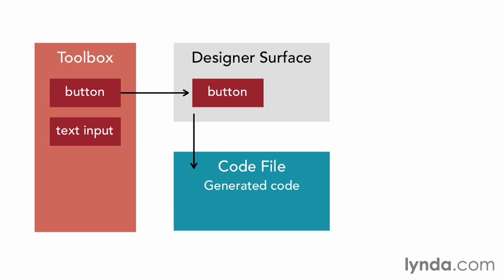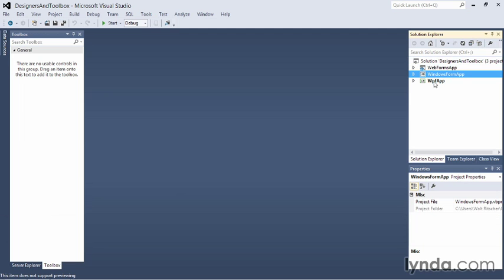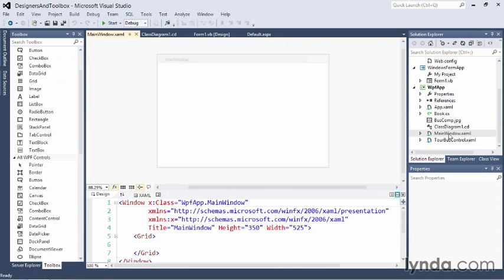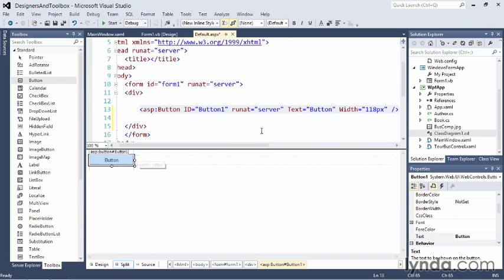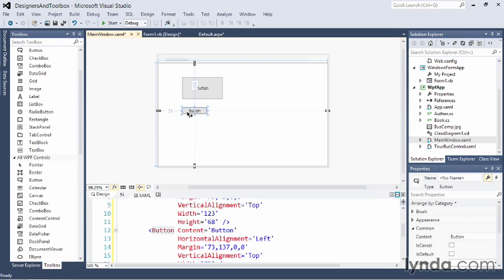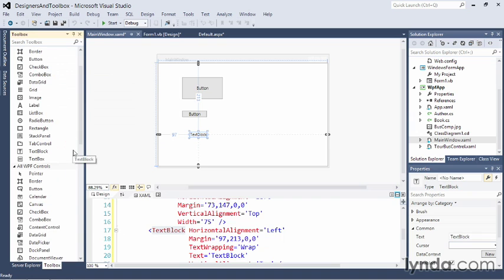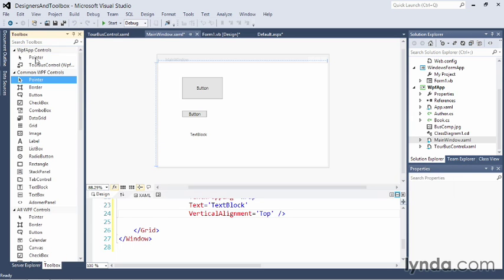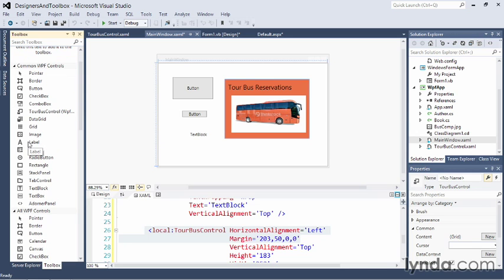Using visual designers and the Toolbox window